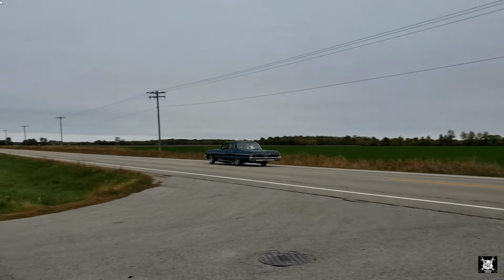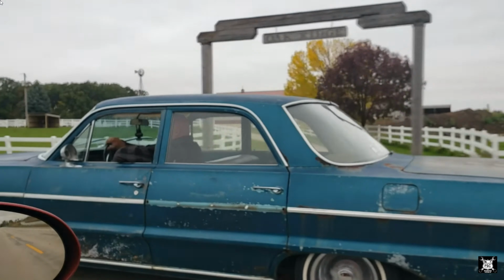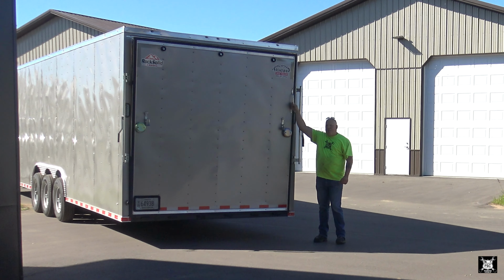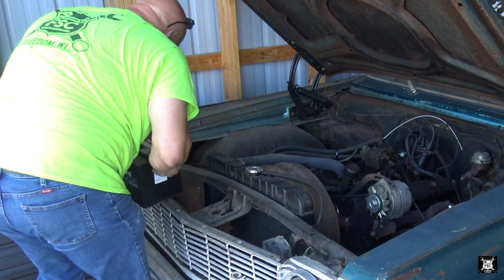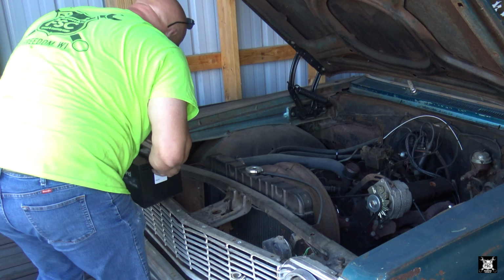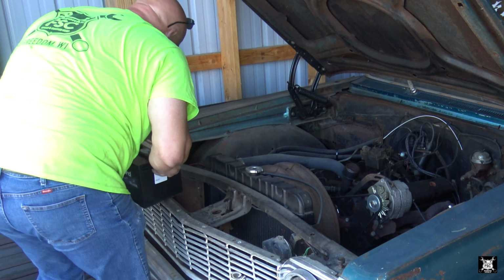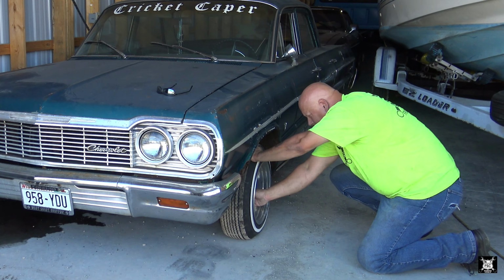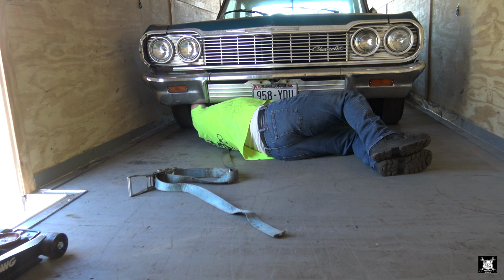Getting My 64' Impala Out Of Storage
My 64' Impala has been languishing in storage.  I go to get it out today.